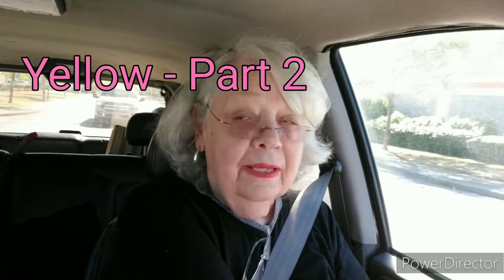Word of the day: Yellow Part 2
In Yellow Part 2 I let you know how I got the paint colour right and the results of my trip to the specialist.  DearMamaSal is a wise, fun-loving Canadian vlogger who talks about love, life, and other problems. She experiments with food, gizmos, and life!

Sean & Benji's book: "YouTube Secrets"